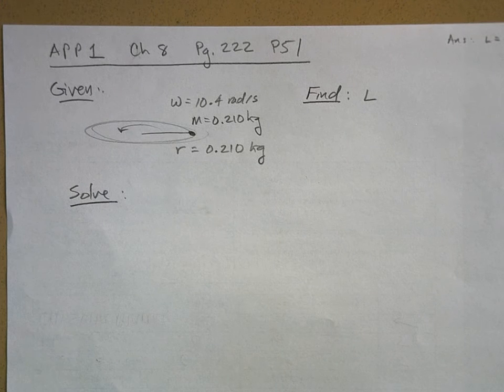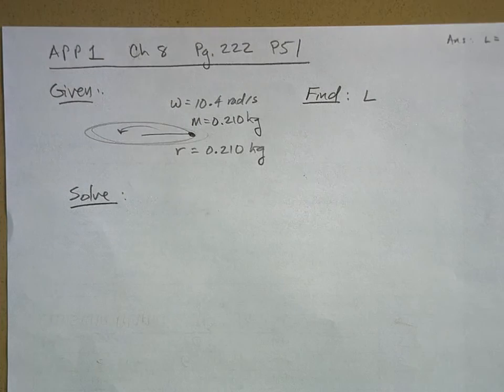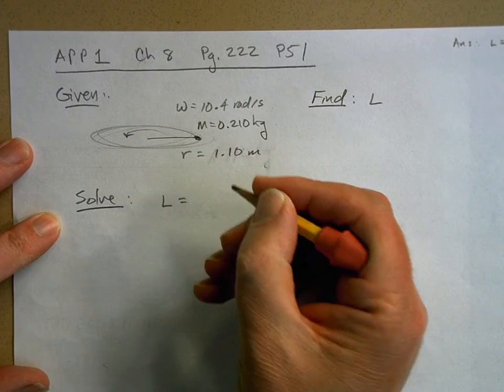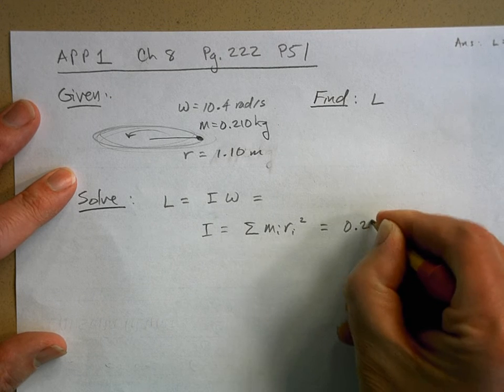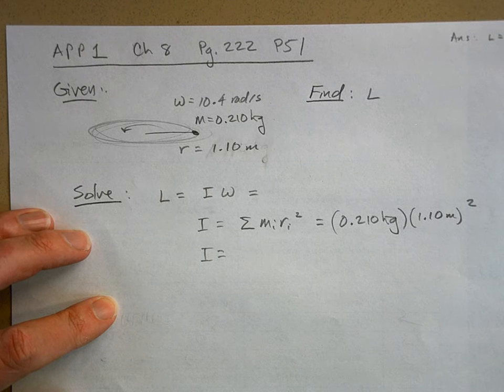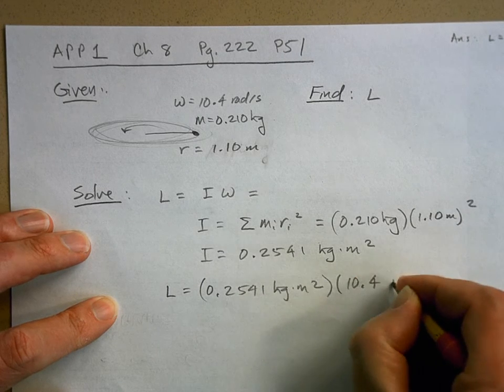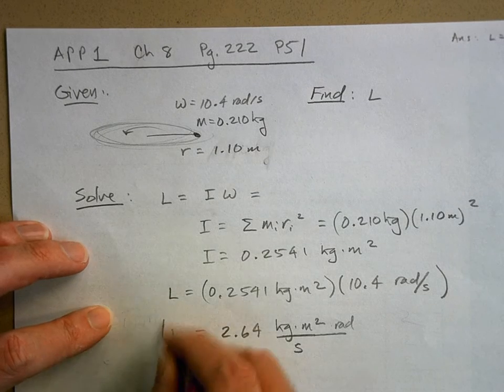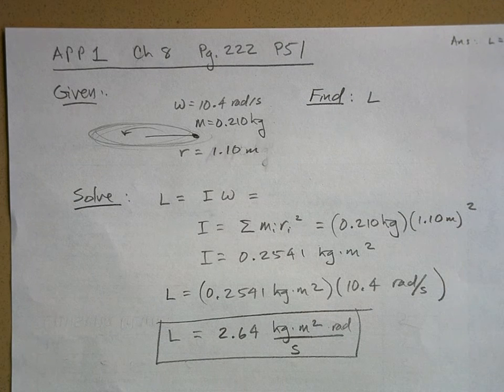APP1 Ch 8 Pg 222 P51